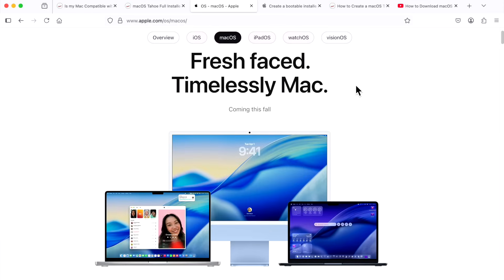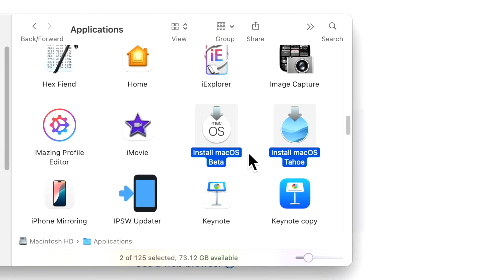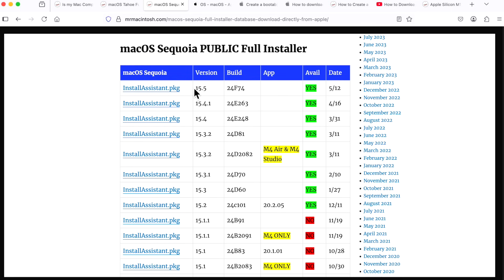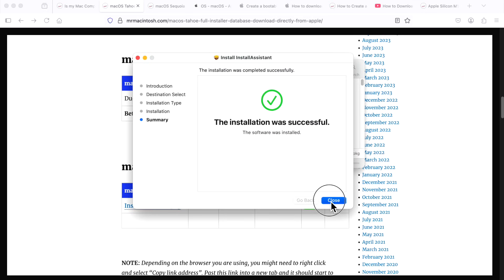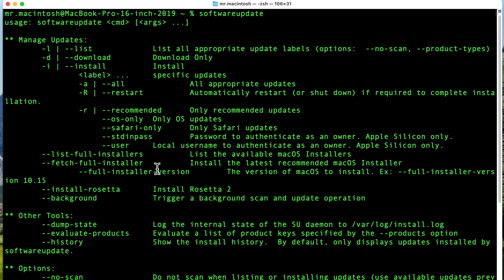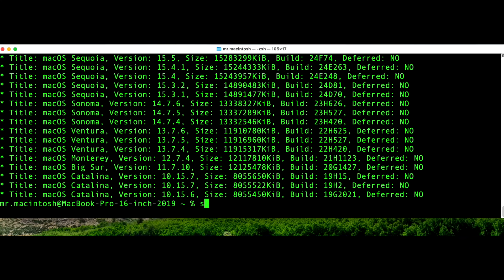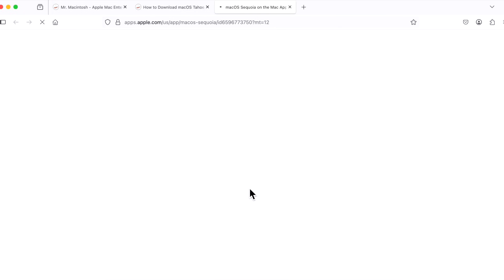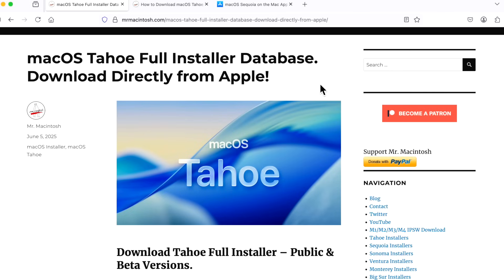How to Download macOS Tahoe Full Installer 4 DIFFERENT WAYS!!!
In this video I'll show you 4 different ways how to download macOS Tahoe full installer app! I'll show you what the Full Installer can be used for. You can use it to create a Bootable macOS Tahoe Installer drive. CHAPTERS BELOW!

0:00 How to Download macOS Sequoia Full installer Intro & Welcome
0:19 What is the full installer and what is it used for ?
0:48 Size of the macOS Tahoe Full Installer
0:58 Difference between the Full Installer and Apple Silicon IPSW Restore File
1:15 The macOS Tahoe Full Installer is a Universal App and can be used on Intel & Apple Silicon
1:22 The Beta Version of macOS Tahoe and The Public Version of macOS Tahoe
1:45 For the Apple ways to download Tahoe, make sure you are on a Tahoe compatible Mac!
2:09 #1 One click browser download (don’t need compatible Mac!) Tahoe InstallAssistant.pkg
4:56 #2 Download macOS Tahoe Beta with software update —fetch-full-installer
5:41 NOTE: To download macOS Tahoe Beta you need to be enrolled in beta.apple.com
8:03 #3 Downloading macOS Tahoe Beta from the Mac App Store via System Settings
8:59 Sometimes you will get errors if trying to download a older non compatible version of macOS
9:15 #4 Download macOS Sequoia with the Open Source App Mist (MacAdmins created)
9:49 Let me know if you have any questions! Thank you!!!

All about macOS Tahoe!

My create a macOS Tahoe Bootable USB Installer disk video

How to download new and old versions of macOS

This database will contain download links for macOS Tahoe full Installer pkg files (InstallAssistant.pkg). This file is the same full installer that you would download directly from the App Store for Intel and Apple Silicon M1 Mac Computers. The InstallAssistant.pkg is stored on Apple's servers and contains the full "Install macOS.app". Once downloaded, all you need to do is install the pkg and the full installer of macOS will be in your applications folder. This change was made when Apple revised the full installer for Big Sur. The InstallAssistant.pkg is not available for Catalina or Mojave.